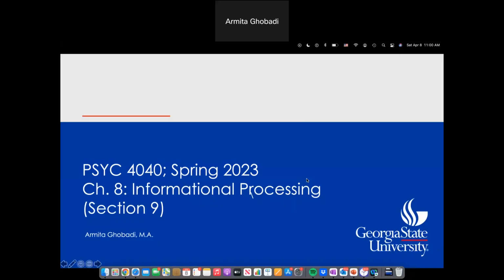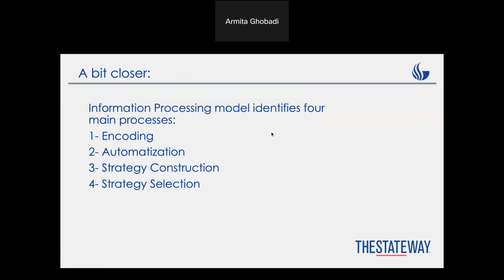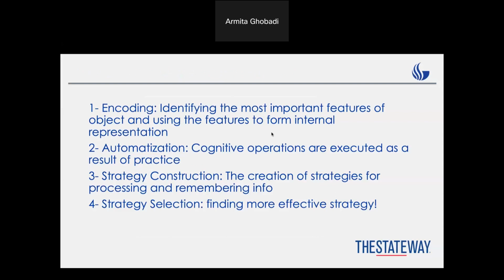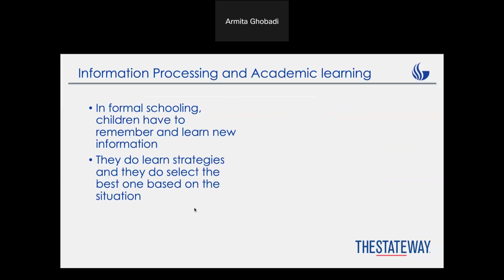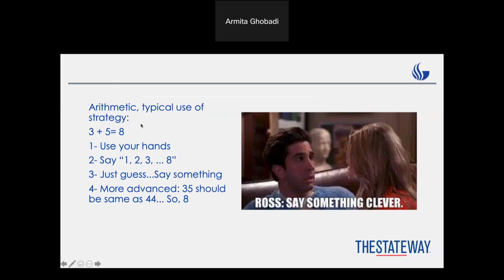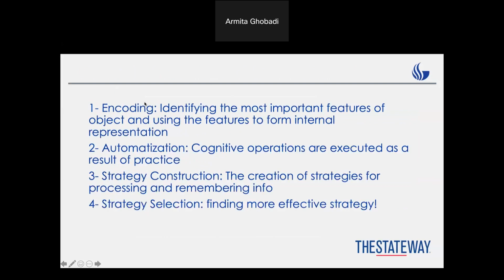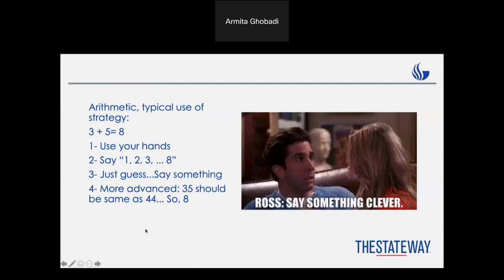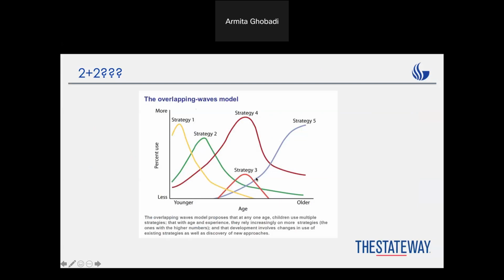Chapter 8 Section 9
The Overlapping Wave Model suggests that individuals tend to stick to one strategy as they age.